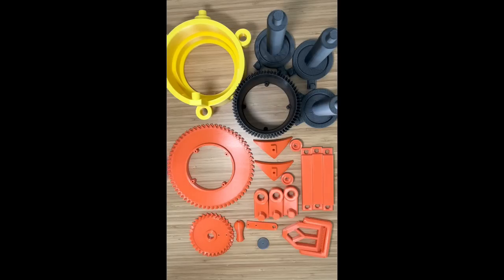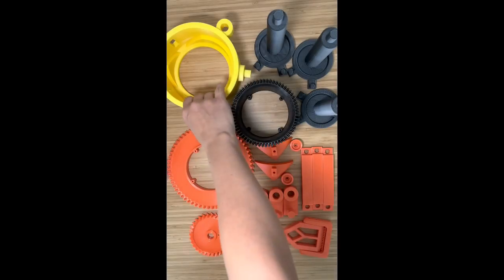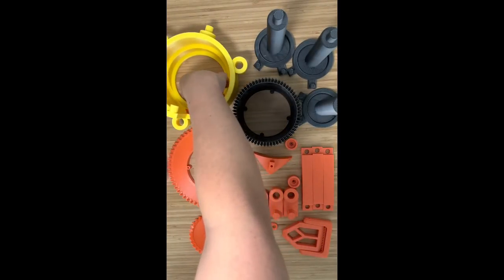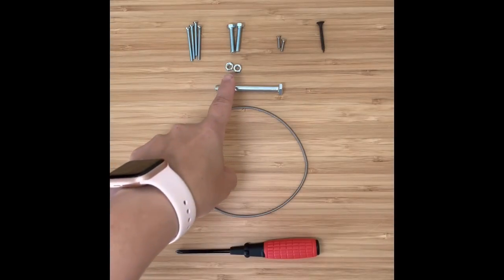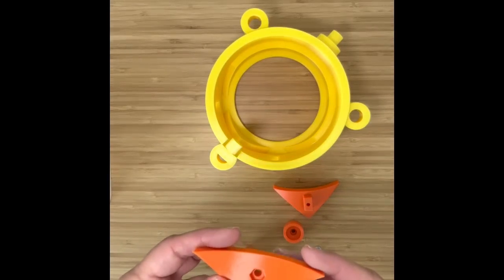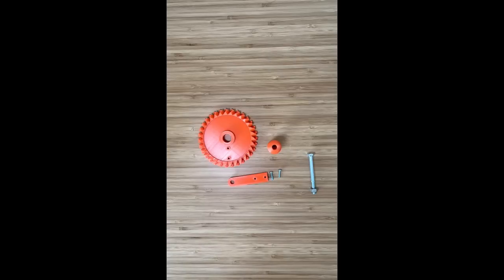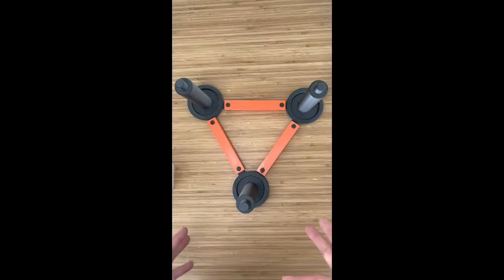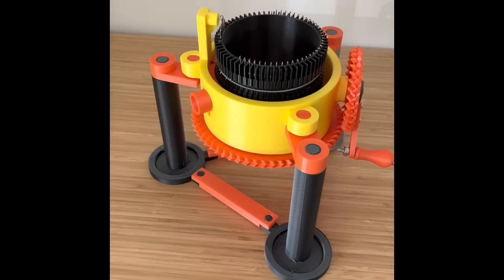How to Build a 3D Printed Sock Machine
When my husband got a 3D printer, he wasn’t sure what he wanted to create.  I had big plans.  I had seen some 3D printed circular sock machines and wanted to give it a go.  After some trial and error, this is the machine that I have found to be the easiest to use.  I make simple sock tubes which I then turn into socks.  This video will focus on the parts required to build your own circular sock machine with links to the files I used or sources for purchasing parts.  I am no expert on 3D printing or circular sock machines, but I have learned a lot through trial and error.  I would recommend using 100% infill for your 3D printed parts as they will need to be sturdy.  I hope you find this video helpful.  Future episodes will include a demonstration of how I make a sock tube with my machine and how I turn that sock tube into a pair of socks.

Links:

 This incredible maker has STL files for a couple of different circular sock machines.  I used the following parts from this version:
  Gehause x 1
  Zylinder x 1
  Kegelrad x 1
  Schieber x 2
  Schraube x 2
  Scheibe x 1
  Gestell Kuppling x 3

 The sock machine supports from this maker are an improvement from the original.
  Gestell Sicherung plus Gestell x 3
  Sicherungsstrange x 3

 This resized version of the Ritzel seems to fit the machine better.
  Ritzel x 1

 Another improvement on the original design,this new version of the handle allows it to spin in your hand while cranking sock tubes.
  Crank handle x 1

 This buckle is used to provide weight and tension to the sock tube as it is being cranked.  It is not necessary for the construction of the sock  machine but you will need one when you start making sock tubes.
  Buckle x 1

Additional Materials:
 Brother Ribber Needles KR 850 (these are the needles that will create the stitches.  You will need as many needles as stitches in your sock tube   plus a few spares.
 Machine Cylinder Spring (small) OR large elastic
 Knitting Machine Pick Hook
 M3 35 mm Screw x 5
 M3 12 mm Screw x 2
 M5 25 mm Screw and Nut x 2
 M10 40 mm Screw and Nut x 1
 1/4 inch Bolt and Nut (2.5 inch long)
 1/8 inch Screw (1 inch long)

The knitting needles can be sourced from Amazon, Aliexpress, or knitting machine providers.  Angora Valley is an excellent source for circular sock machine parts.

The metric fastenings are available from Canada Bolts.